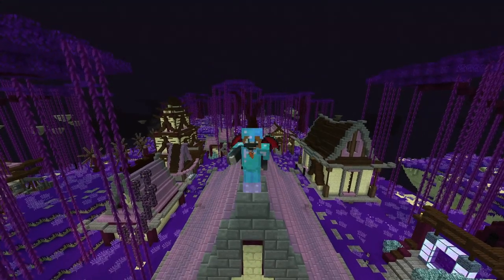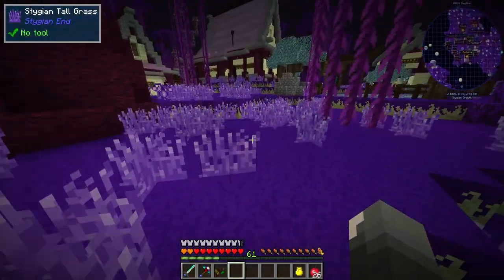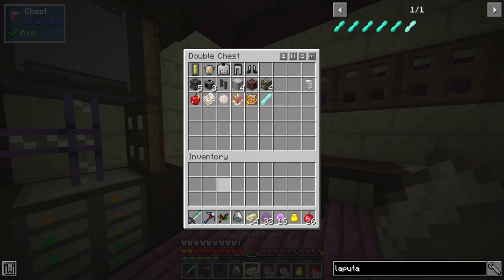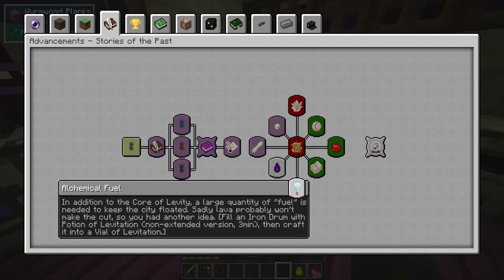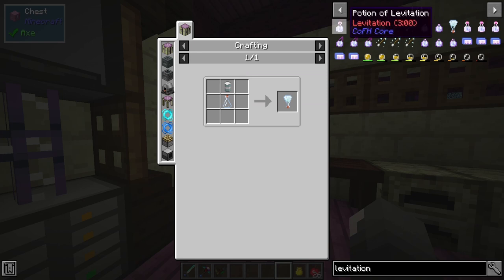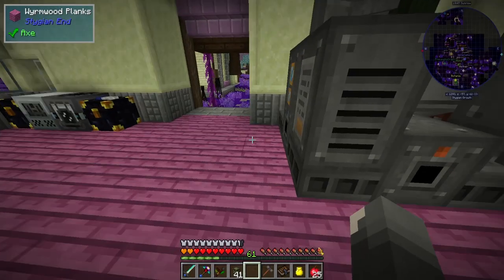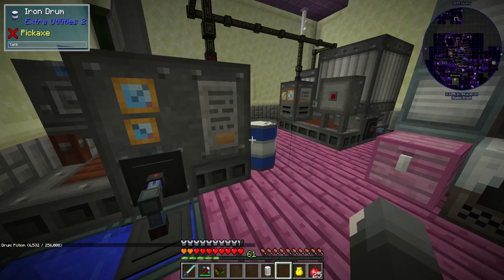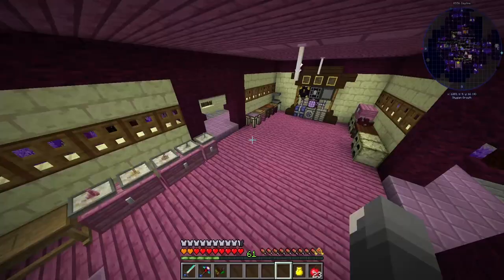Levitated Ep. 62 - Keeping Afloat!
We have to make this sky city float somehow, and what better than levitation!

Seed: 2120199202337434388